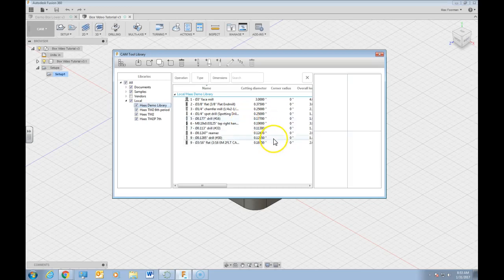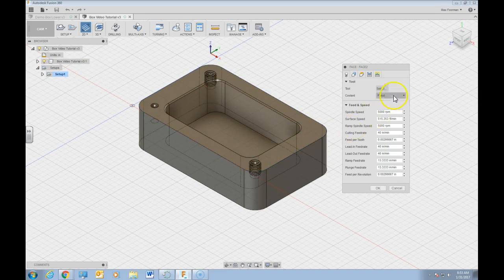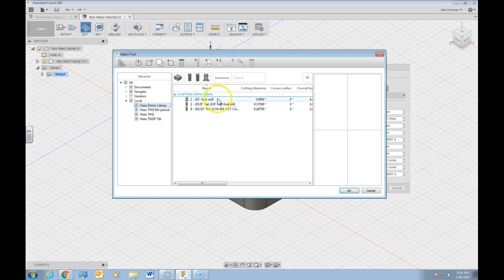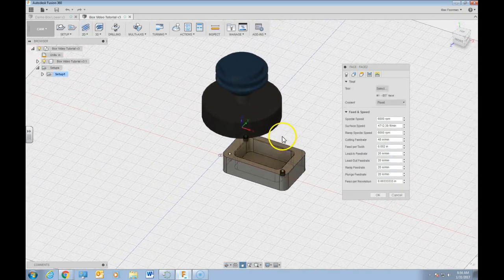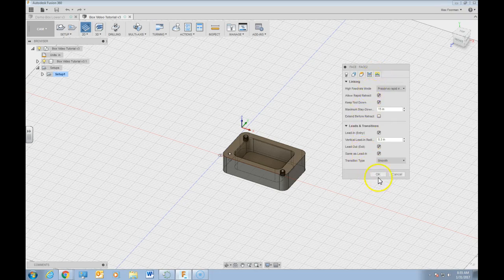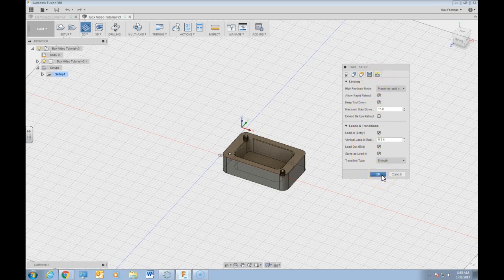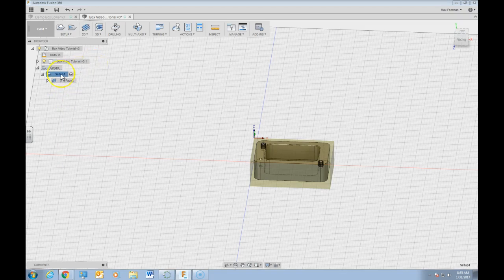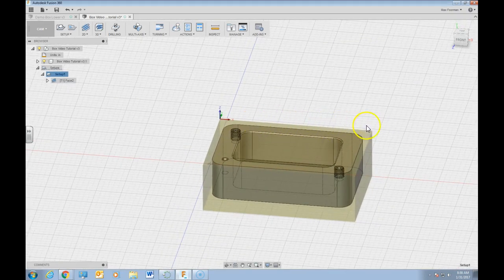Video 9: Facing Tool Path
Generating and simulating a facing tool path